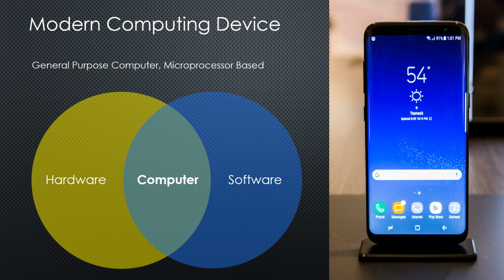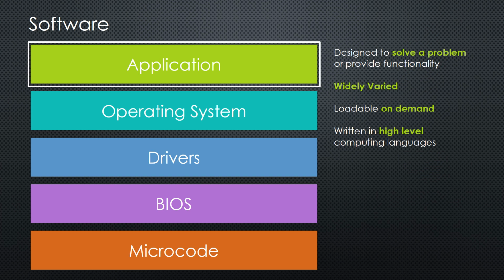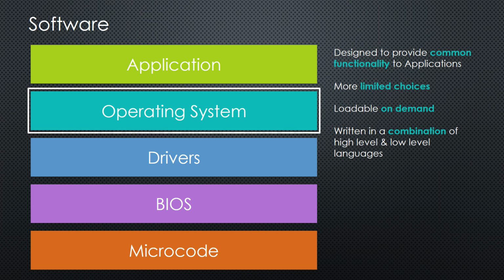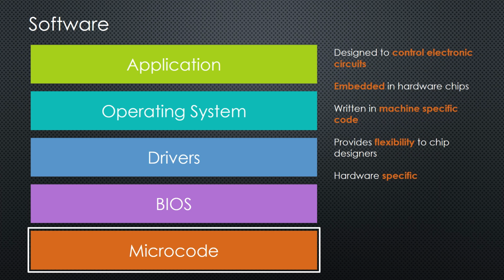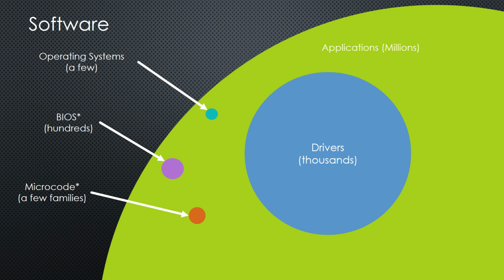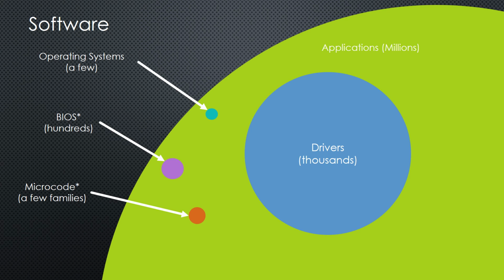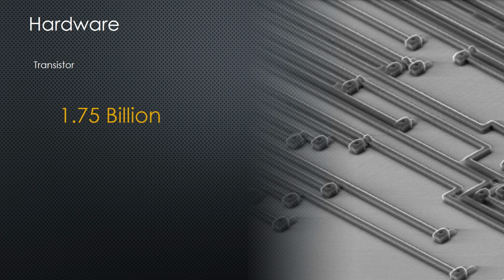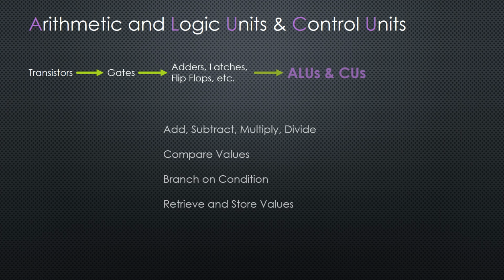Digital Computing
In this video we discuss modern general purpose computing and dive downward in both the software and hardware world to discuss the underlying layers of each and how they support the user experience working with a computer.

We drill downward until we arrive at the single transistor level and discuss the fundamental nature of the binary element that is the building block of modern digital computing and how those building blocks combine to form fully functional general computing systems that we are all familiar with.